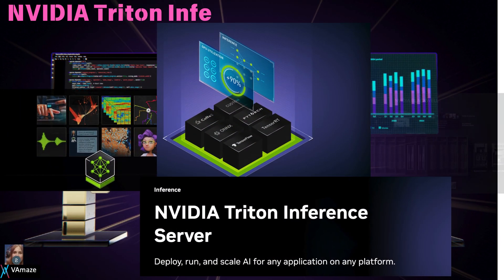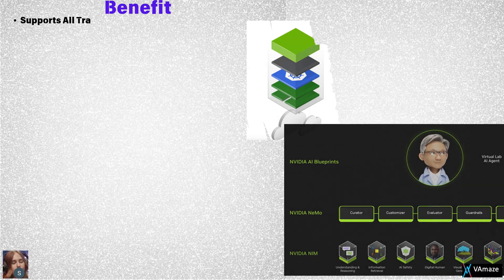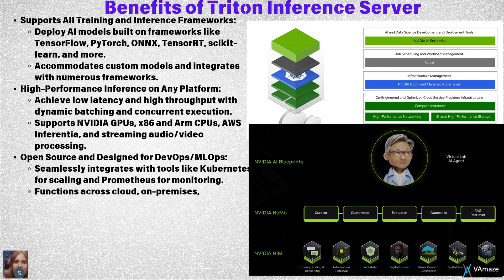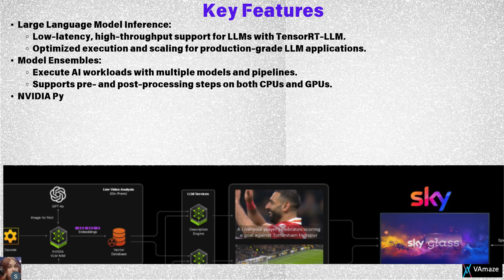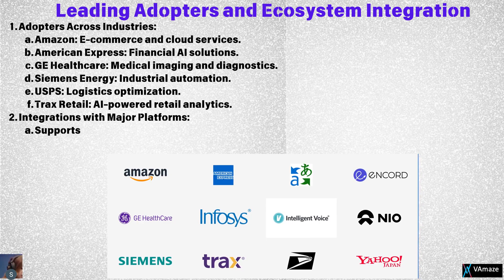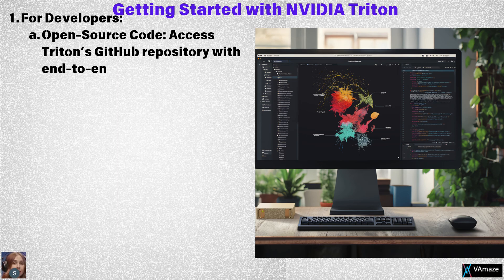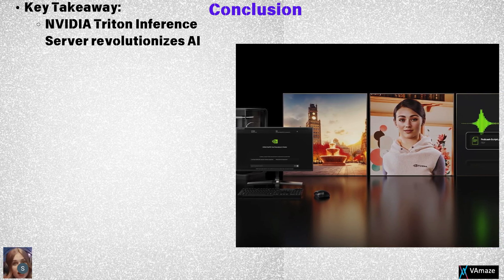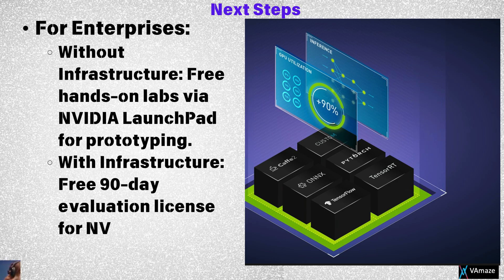"NVIDIA Triton: The Ultimate Inference Solution for AI Workloads 🚀🧠"|Nvidia's Enterprise AI